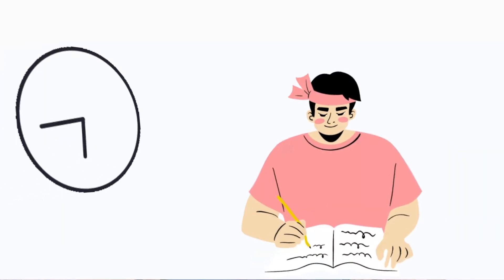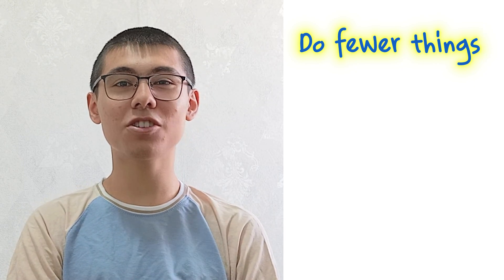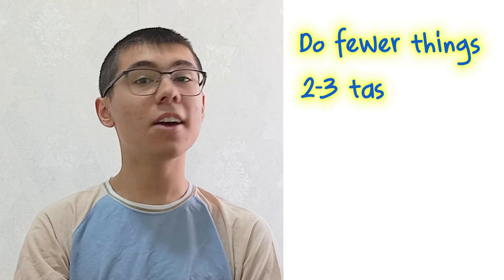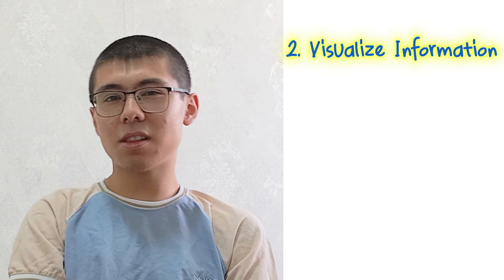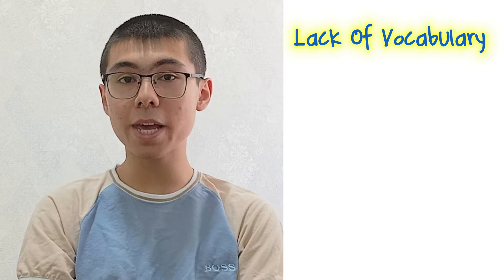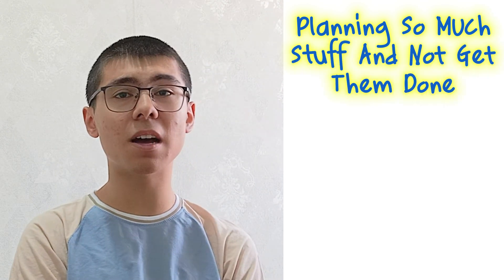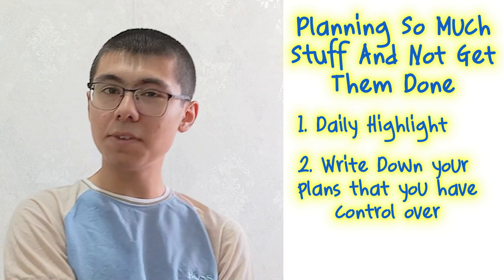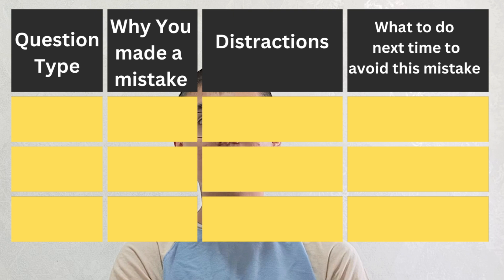Do THIS If You’re STUCK At 6.5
Download a FREE PDF File which includes detailed solutions for each problem

0:00 Why Are You Stuck At 6.5?
0:28 Problem 1 and Solution
2:17 Problem 2 and Solution
3:50 Problem 3 and Solution
5:13 Problem 4 and Solution
6:00 Problem 5 and Solution